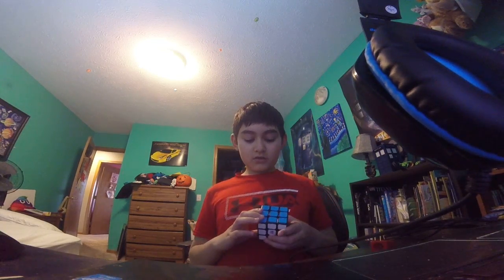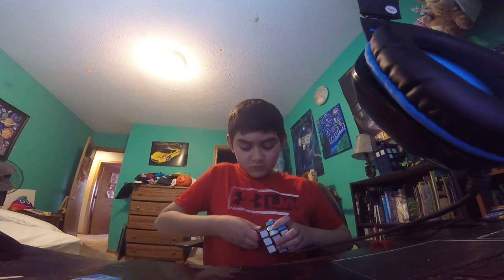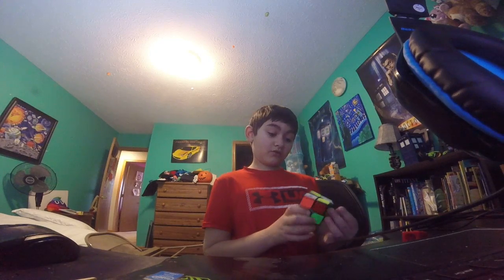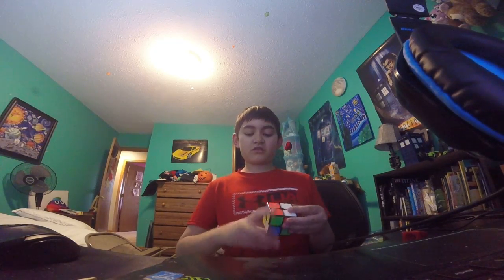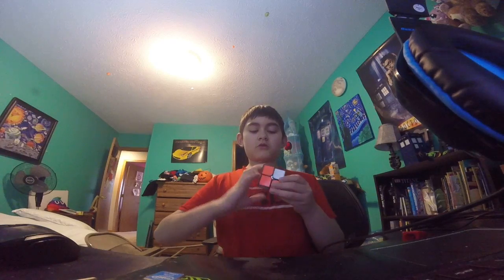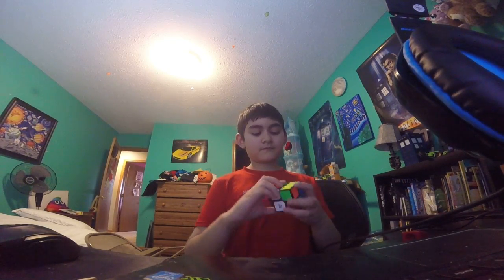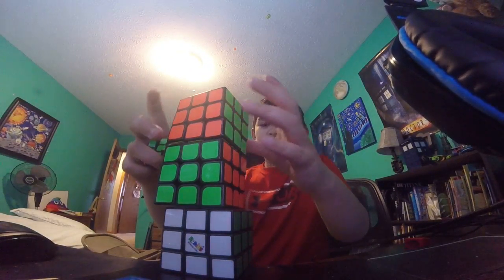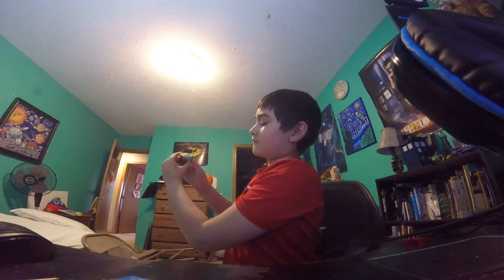my 14 rubiks cube collection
i wanted to show you my 14 rubiks cube collection so i made this video.